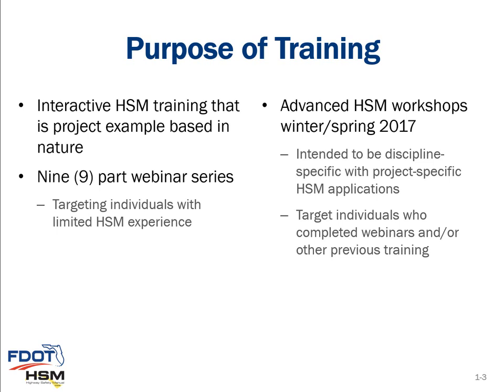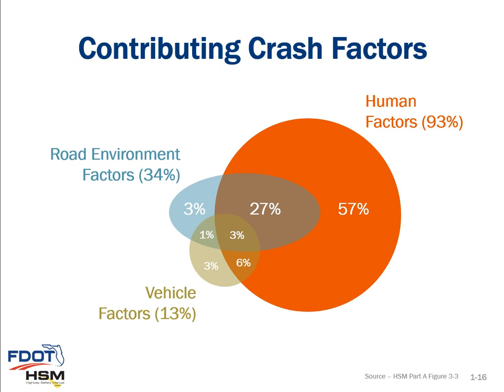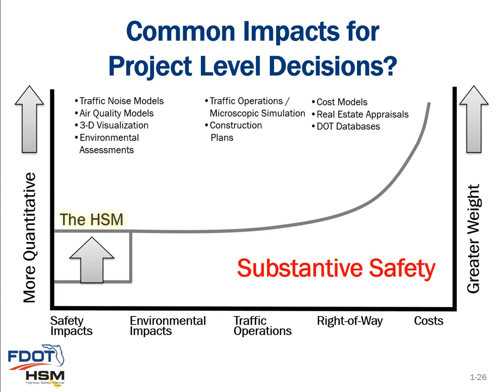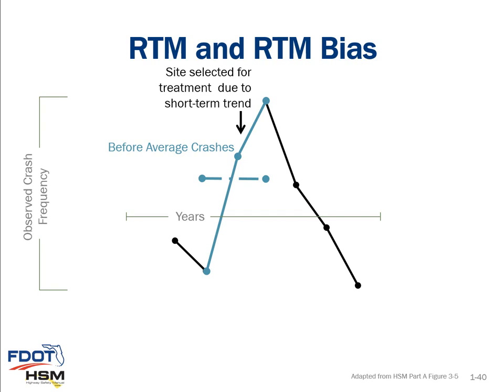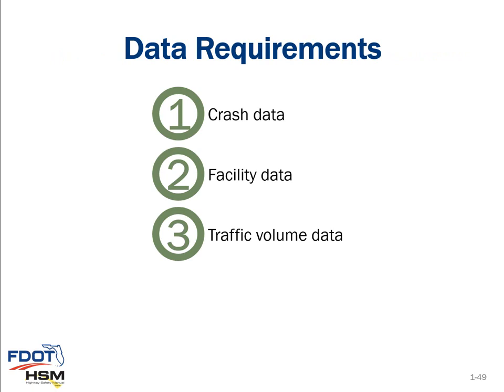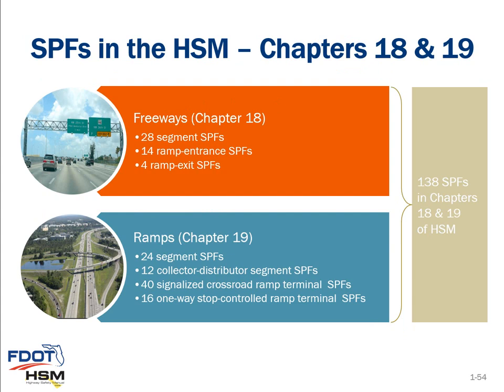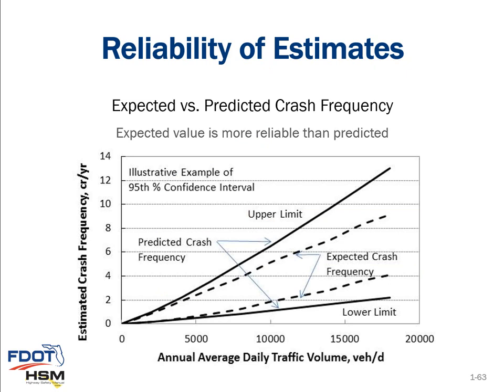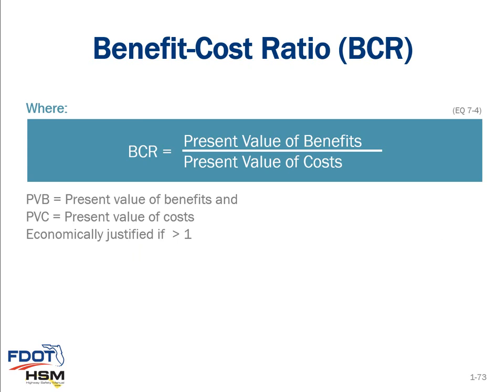Highway Safety Manual (HSM) Webinar 1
Introduction to Highway Safety Manual (HSM) & Fundamentals